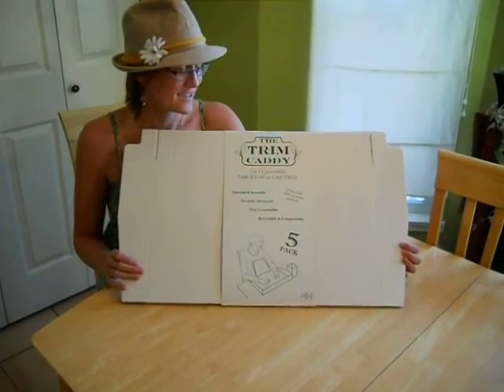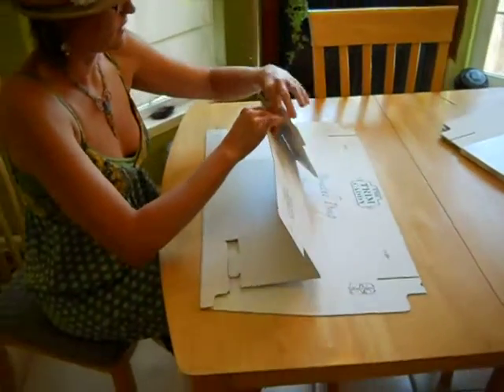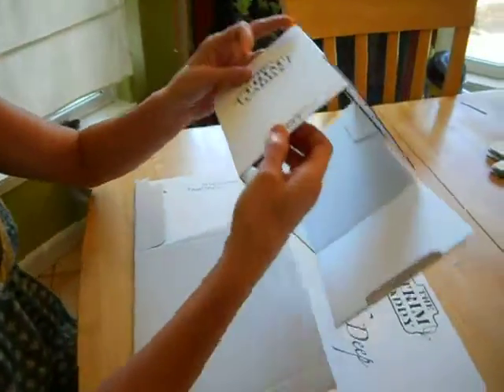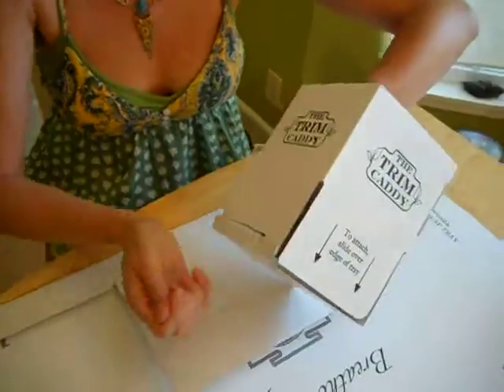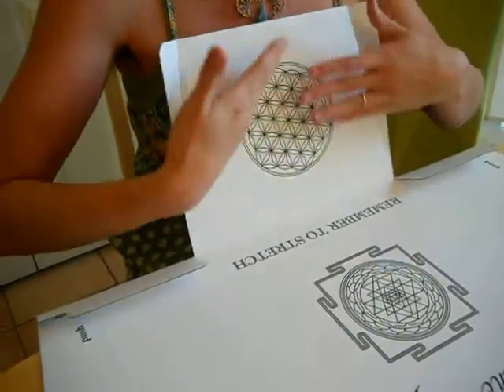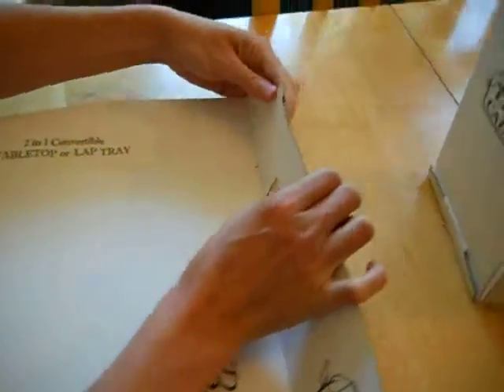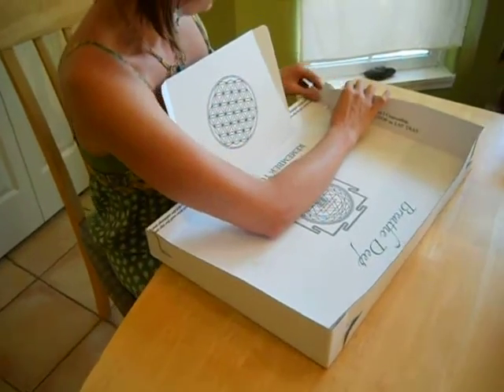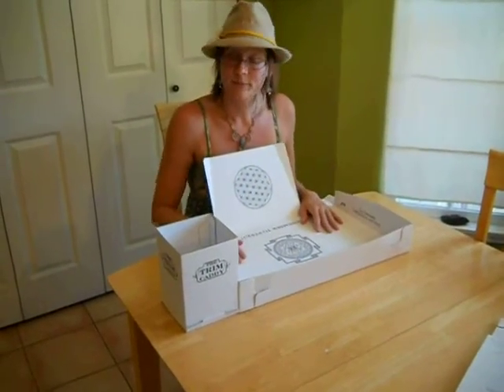The Trim Caddy.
- Sold in packs of 5,
- Durable & Reusable
- No Static Electricity
- Easy to Assemble
- Each Package Includes 5 Trays and 5 container
- Made with 40% recycled Material
- 2 In 1 Convertible Tabletop OR Lap Tray